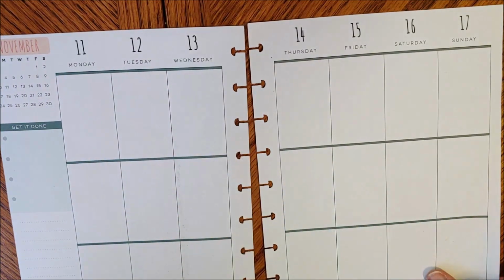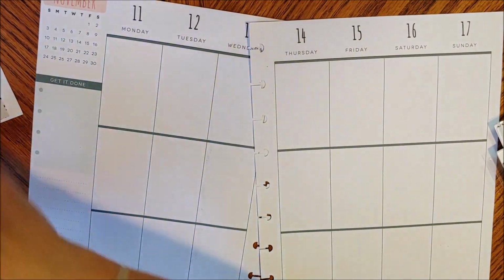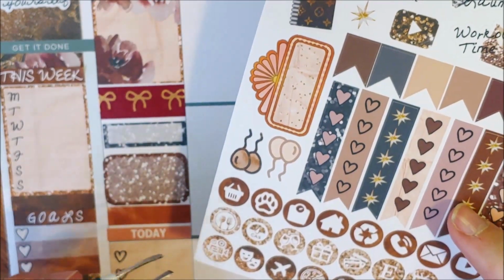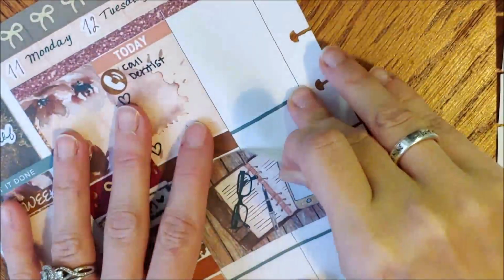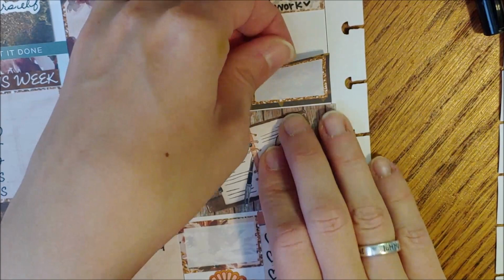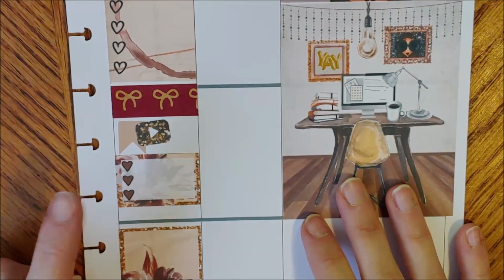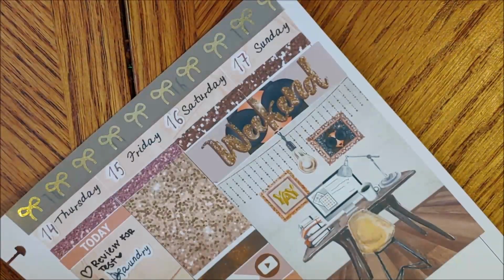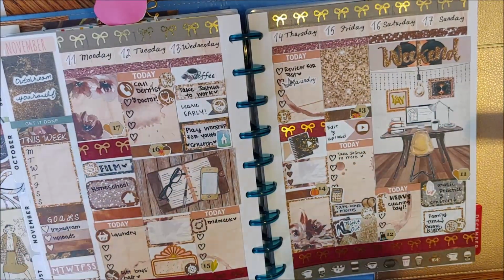PWM November 12-18th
Thank you guys SO much for watching! I appreciate each and every one of you! Thank you for taking the time to come and watch my video!!! I hope you enjoyed this plan with me!